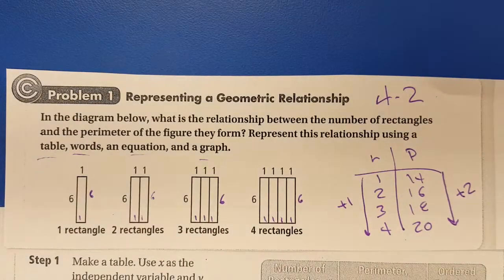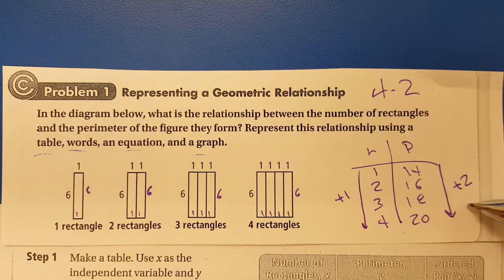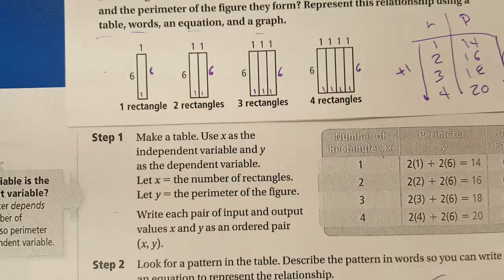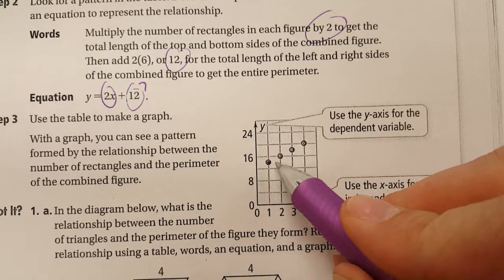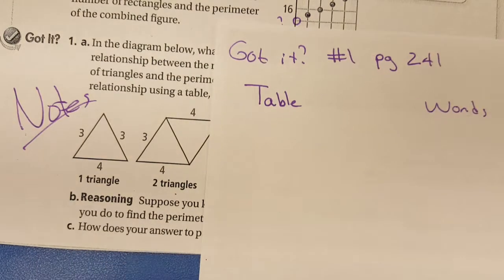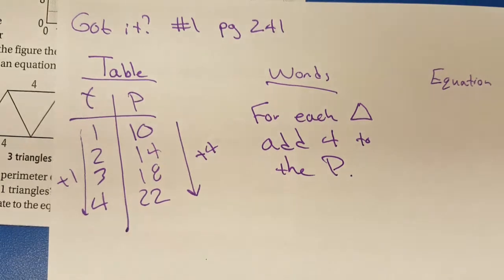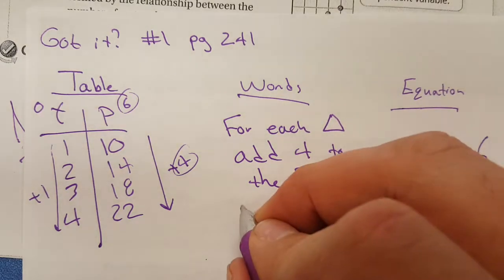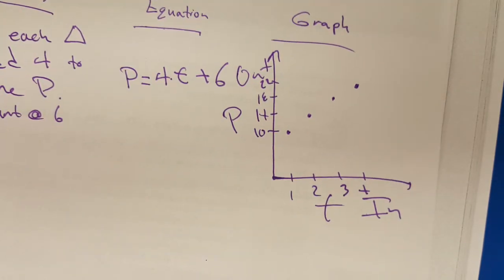4.2 NOTES, Problem #1